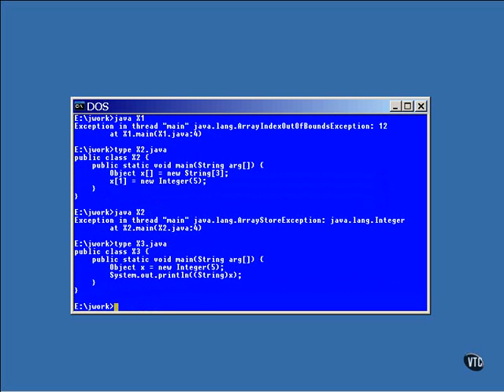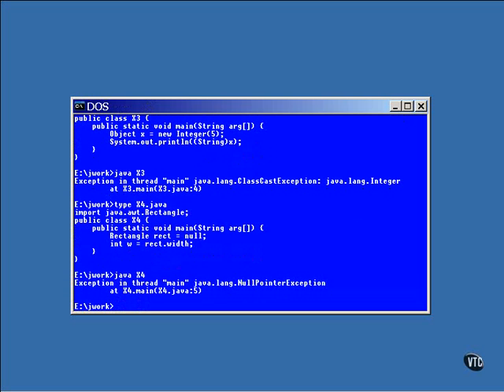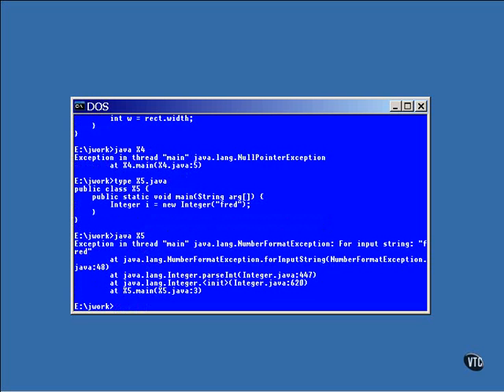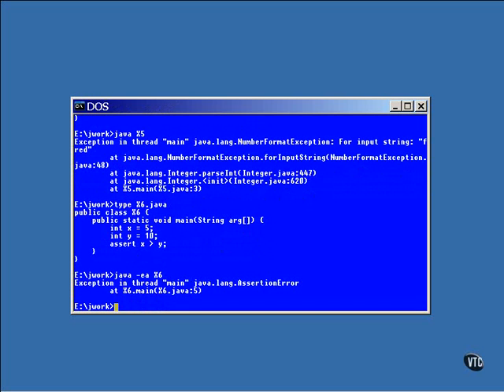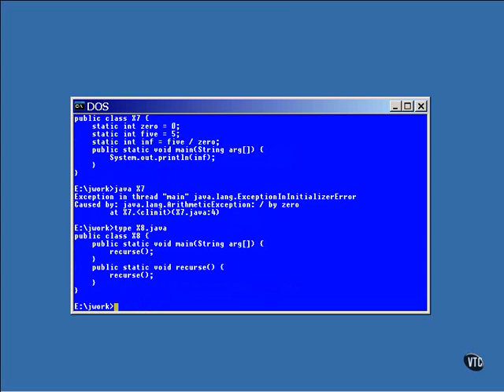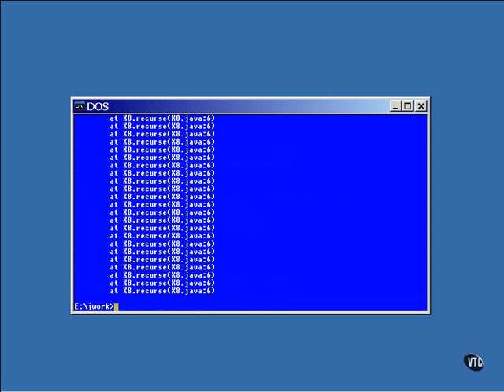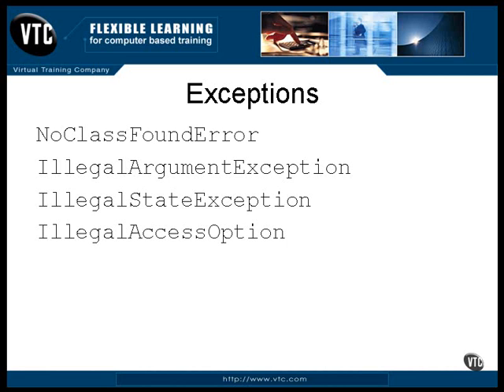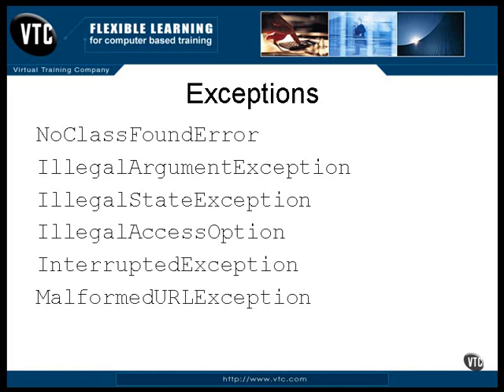48.Java Certification-Chapter06.Flow Control-Lesson12.Some Specific Exceptions.